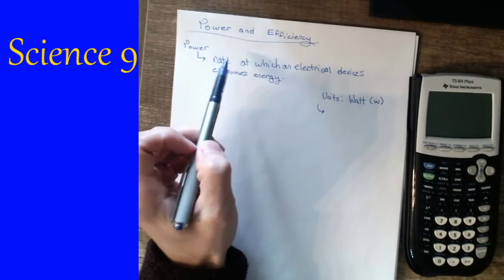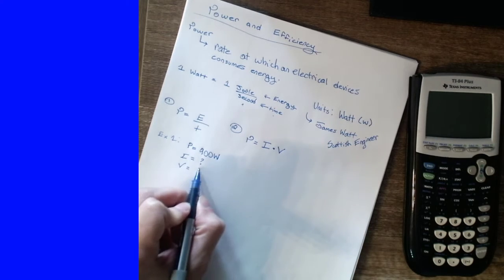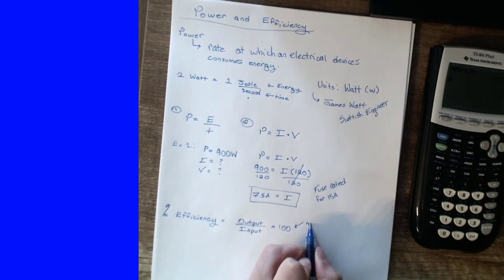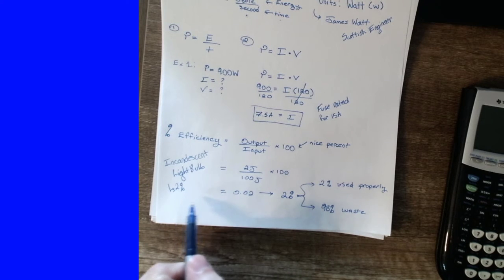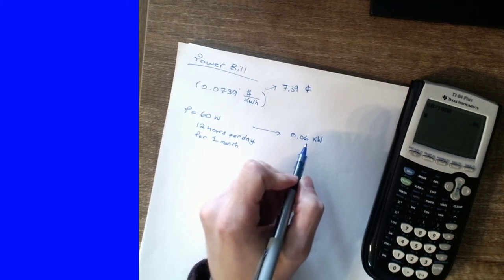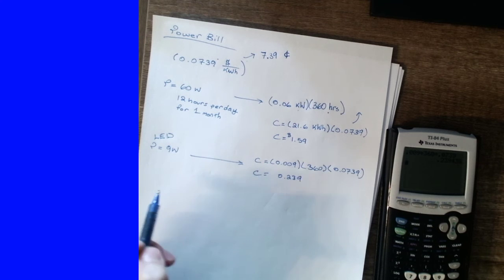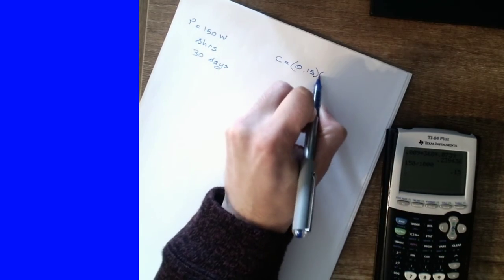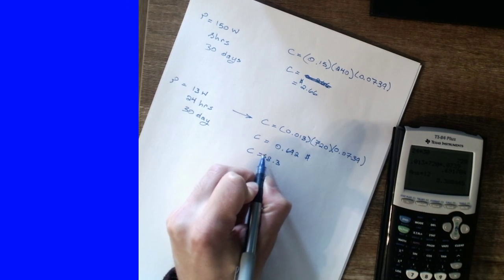Power and Efficiency